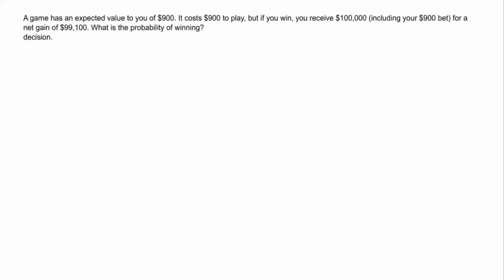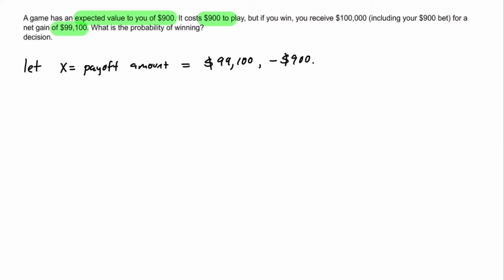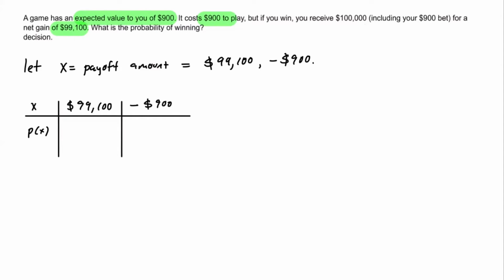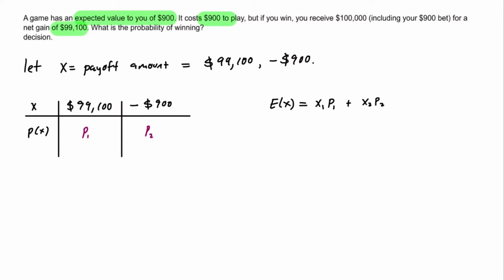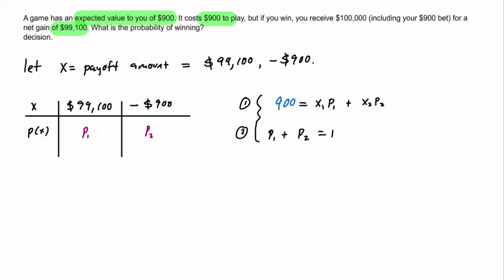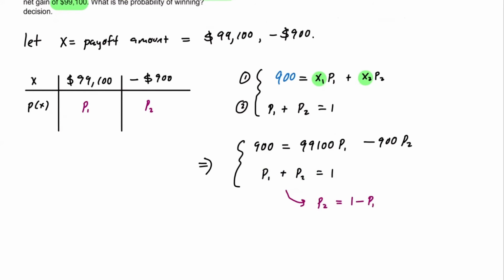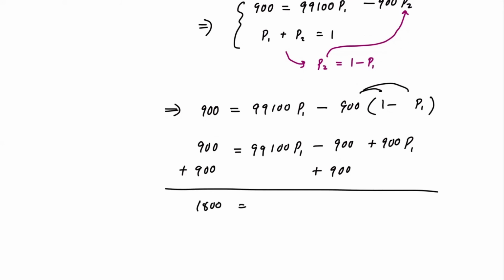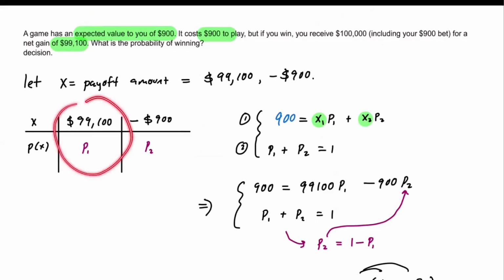A game has an expected value to you... | Finding probability using Prob. Distri. & Expected Value